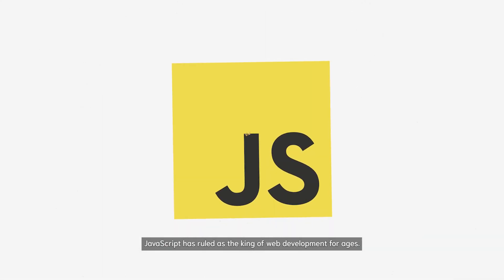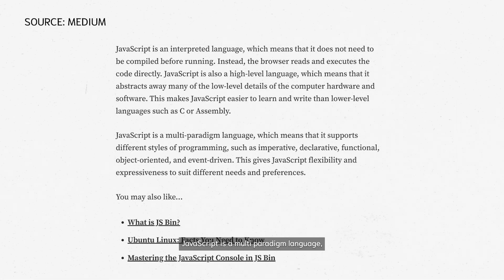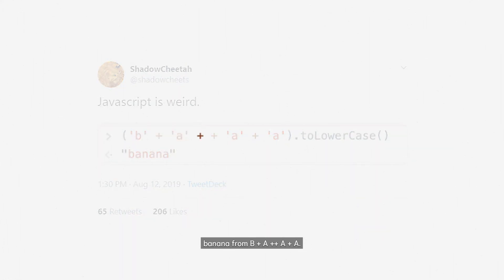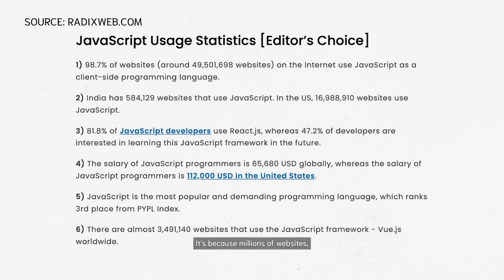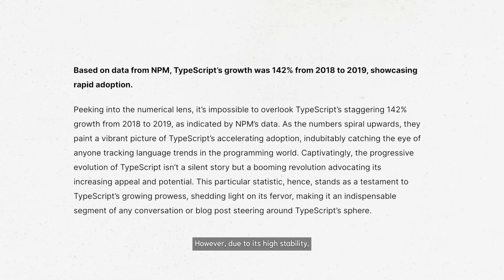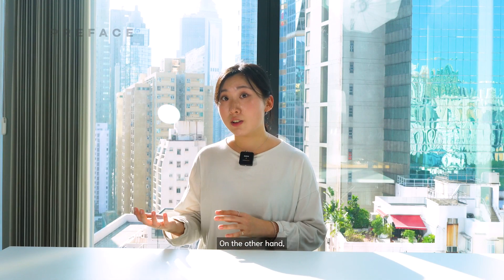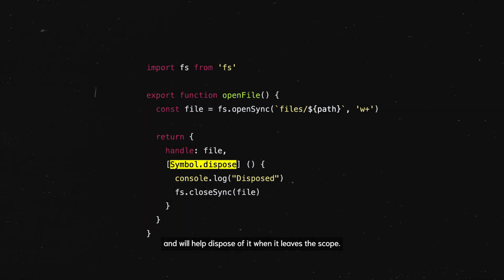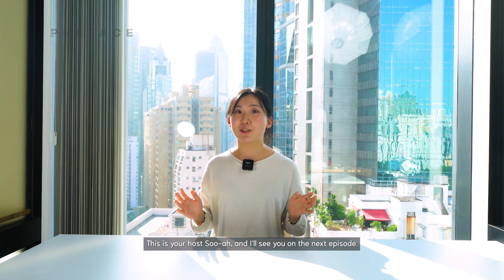[TechBites] JavaScript vs TypeScript: Battle of the Best Web Programming Language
JavaScript offers flexibility but has peculiar behaviors, while TypeScript provides static typing and stability. Recent news reveals some big projects removing TypeScript due to over-complication. The choice between the two depends on project requirements. The episode also introduces the "using" keyword in JavaScript and mentions different JavaScript runtimes like Node.js, Deno, and the high-performing Bun. Overall, it provides insights into JavaScript and TypeScript, their differences, and ongoing discussions in web development.